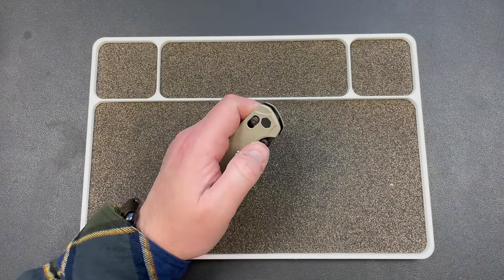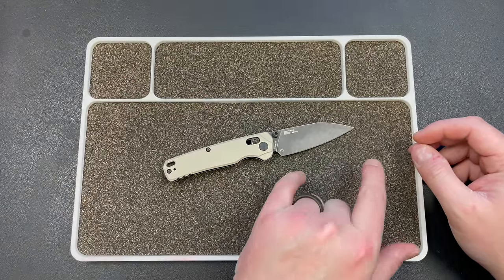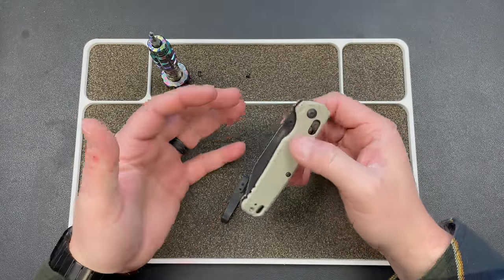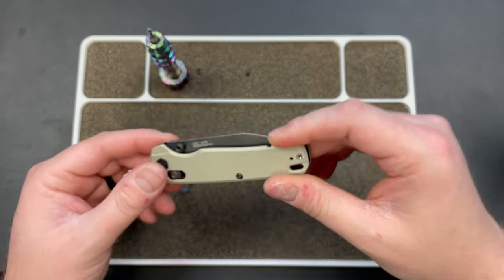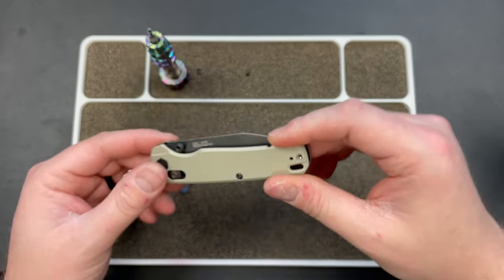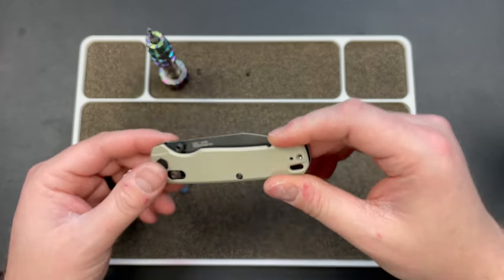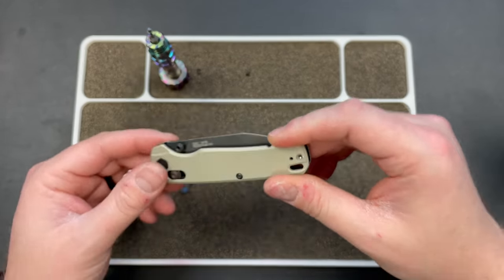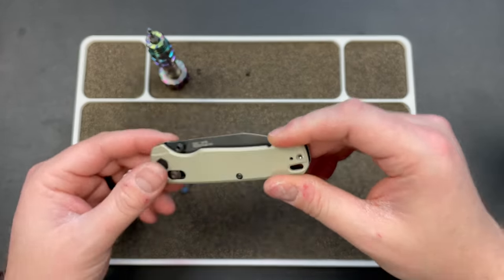My New Favorite USA Made Knife! | Kershaw Bel-Air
3DCPrintings code Lefty20

-Kev